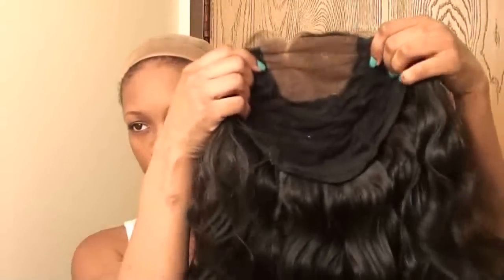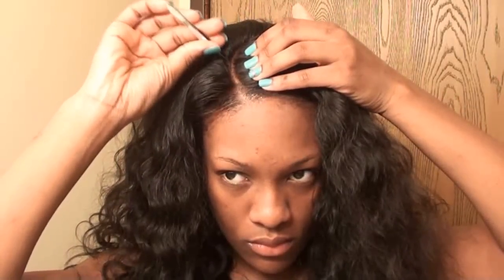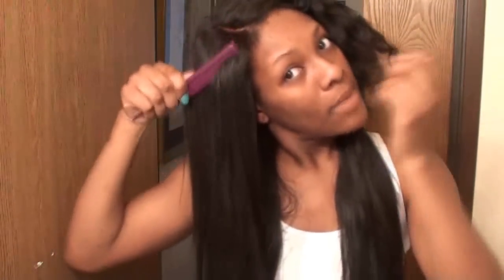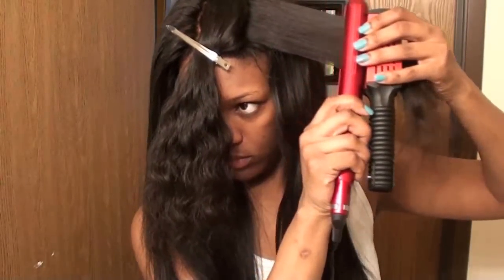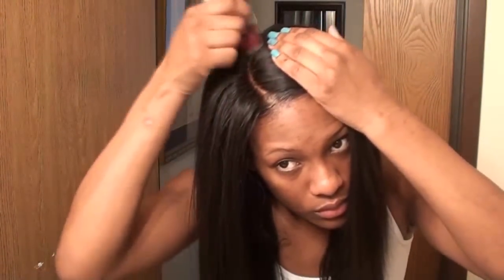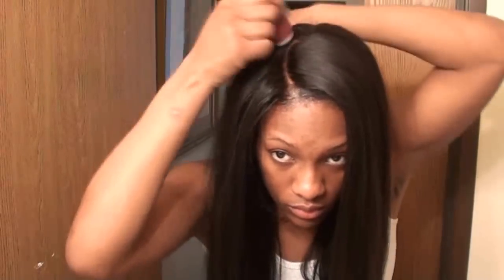Watch me SLAY this wig like it's growing from my HEAD !!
PLEASE OPEN!!

Hair Info

Facebook.com/Hassadityhair

Customer appreciation sale starting Monday March 11th, 2013
Bundle deals on the most popular textures! 3 and 4 bundle deals and bundle deals with Lace closures. Sale ends 4/30/13 at 11:59 PM EST